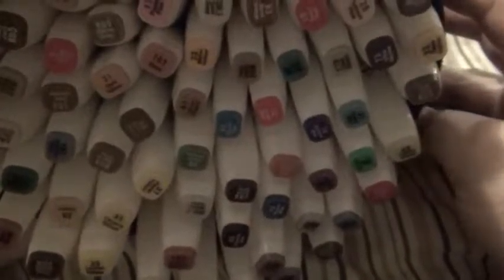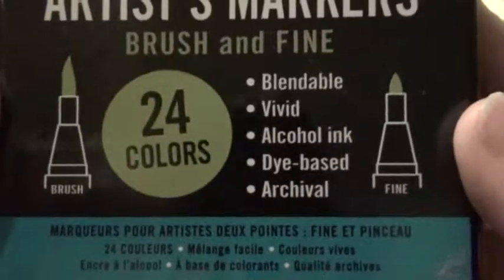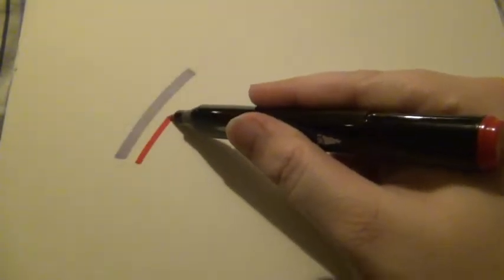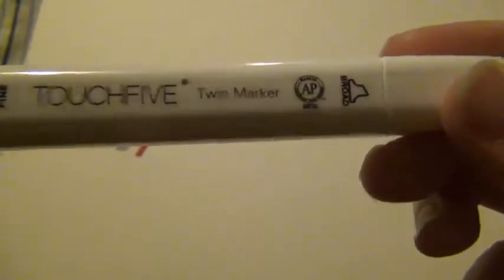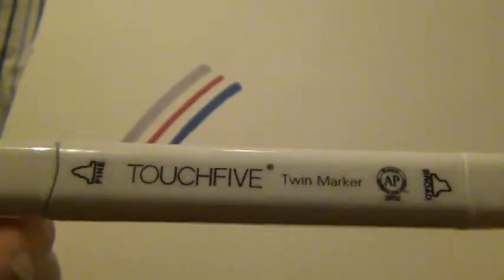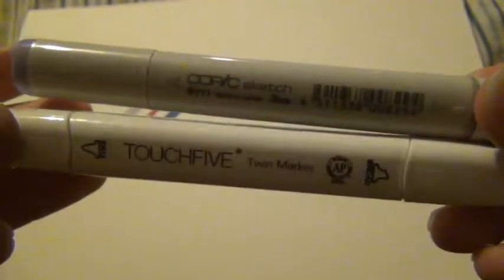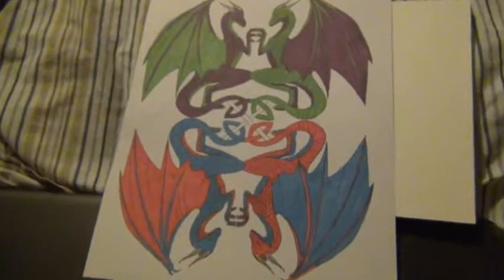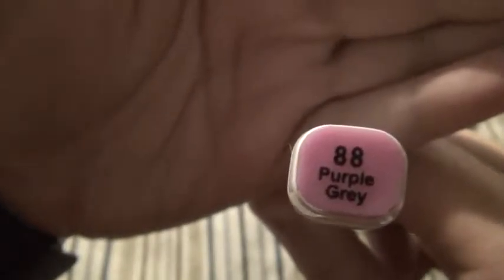TouchFive Marker Review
I do a review of the TouchFive markers and compare them with Copic and Studio Series Artists' Markers.